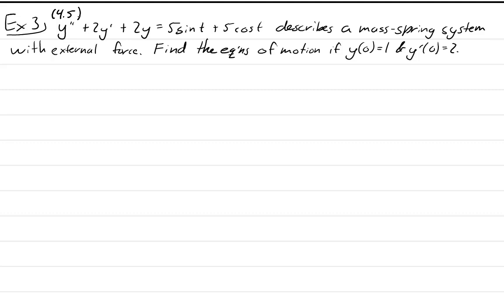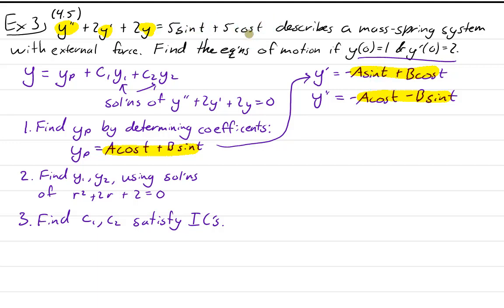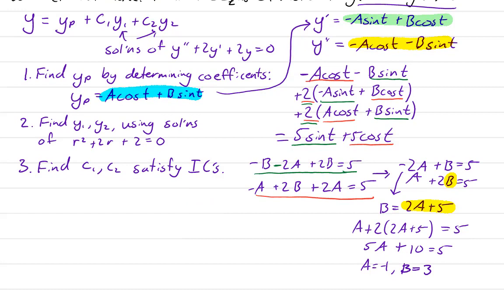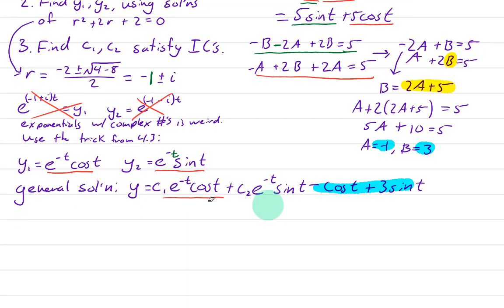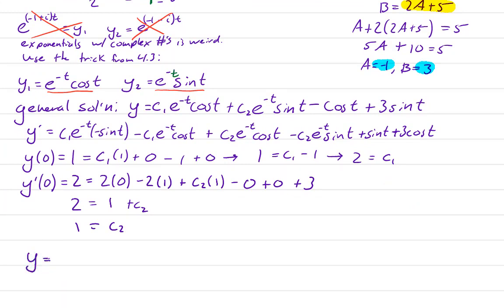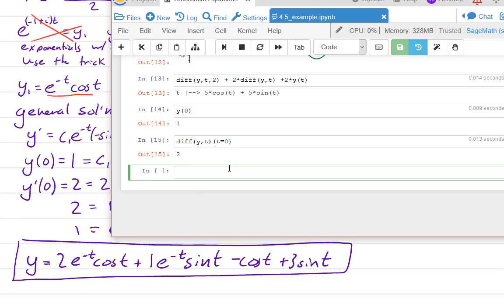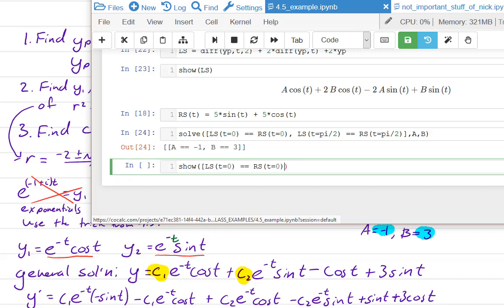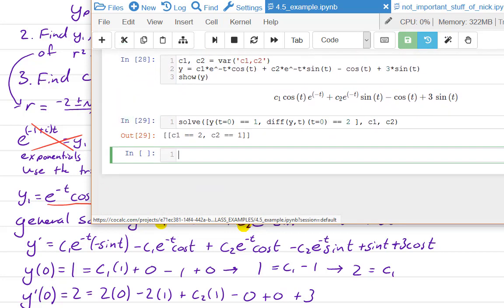Differential Equations: Undetermined Coefficients example, include sage methods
I made this rough video because I didn't have time to really do this example in class.

These problems are looong! Hope it helps...